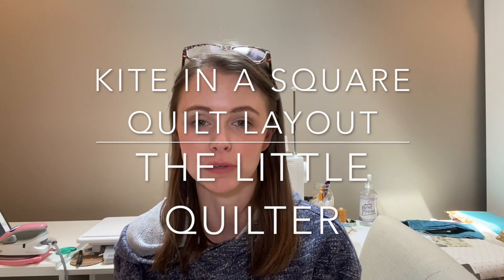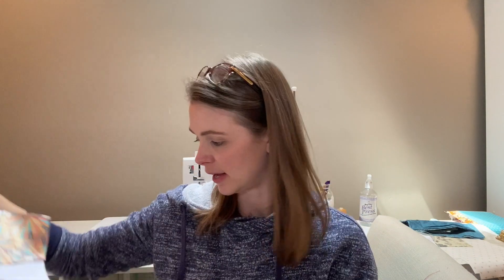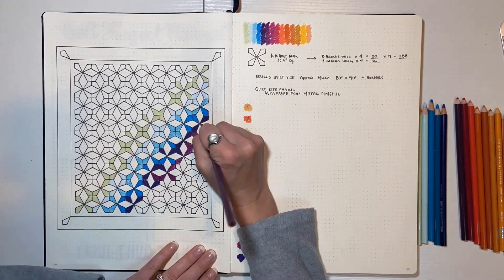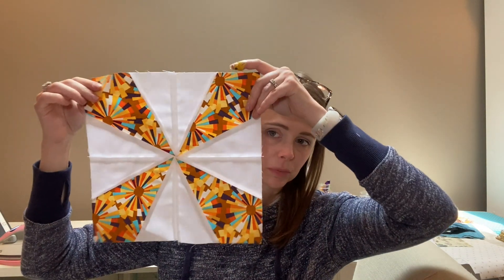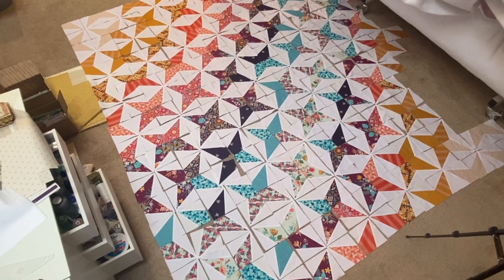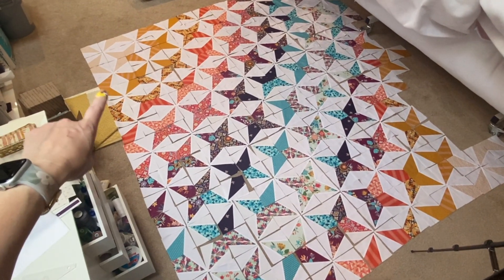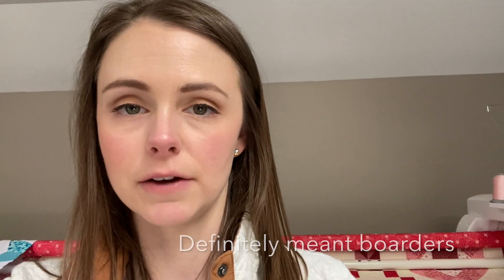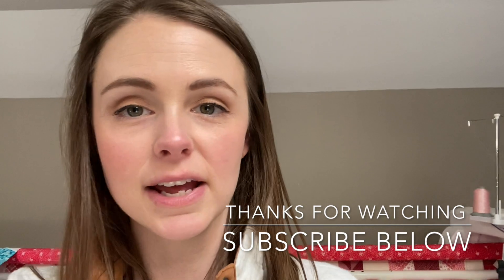Sew A Block With Me || Bloc Loc Kite Ruler || Let's Design A Quilt || VLOG 54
Hello everyone! Welcome back to The Little Quilter. Today we are going to be starting a new adventure with a Kite In A Square Quilt. I will be using the Bloc Loc Ruler to create a super fun kite block. I am also going to show you how, from the ruler, I came up with several different patterns for making a quilt. I am sure some of them are not original... but there are only so many ways to place a block.

The quilt was inspired by A Crafty Fox who posted a beautiful quilt with Mister Domestic's Aura line of fabric. the time I wanted to recreate this quilt but have since grown in my quilting and I am ready to take on the challenge of creating my own design.

The quilt fabric and thread were purchased by myself and over the next few videos I hope you will enjoy watching me decide on how to piece and put this quilt together.

If you are interested in watching me piece any other quilt blocks, check out my Sew With Me Playlist.  Have a great day!

Things that I use:
Brother PQ1500SL Straight Stitch Sewing Machine
     - I got this in 2017 and it has been a work horse sewing machine!
Superior Threads So Fine #402 Pearl
Fabric Mister Domestic Aura Fabrics
Best Press Refill
Square Up Ruler 12in Block
Fiskars Cutting Mat Kit